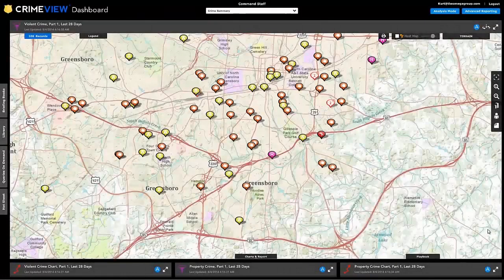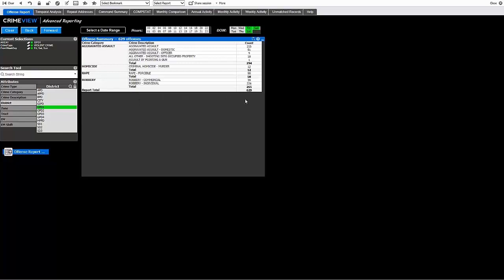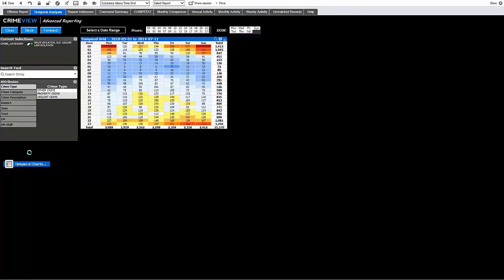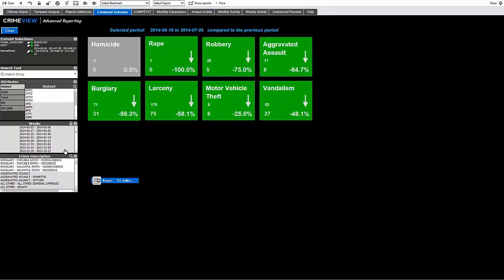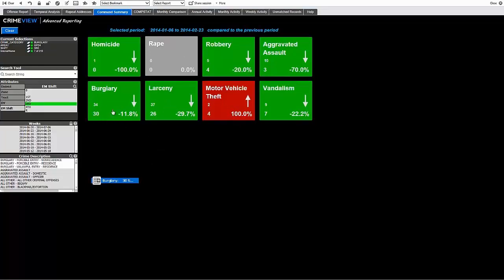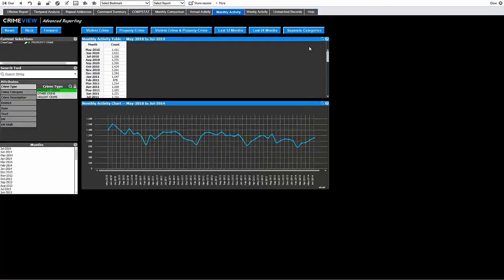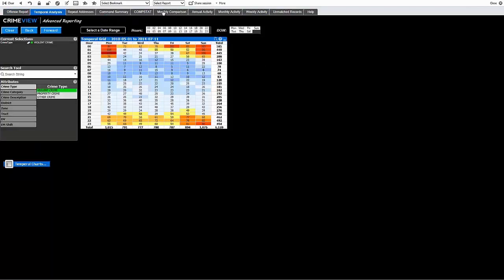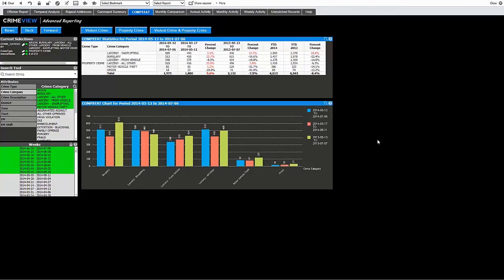CrimeView Dashboard Advanced Reporting Module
CrimeView Dashboard's link and relate capability ties together data from different sources such as arrests, calls for service, vehicles and locations. If connections exist then they can be engaged to show patterns and relationships across these different data sets and within the community.